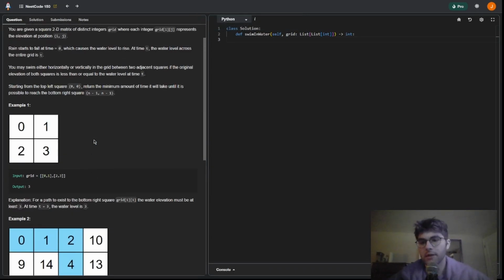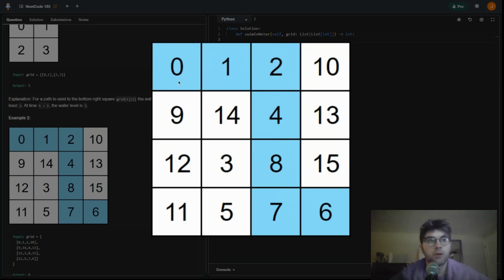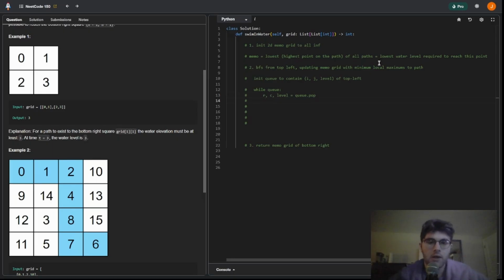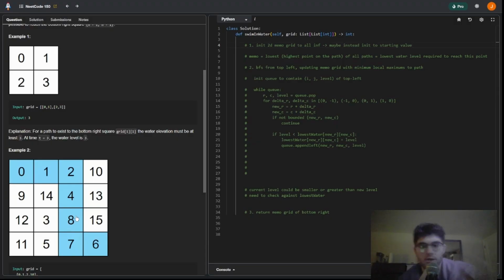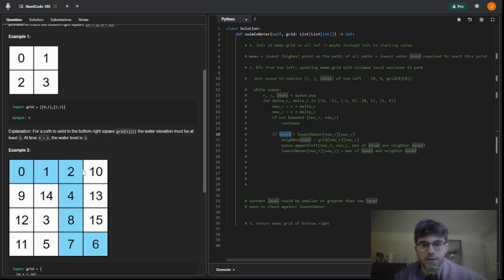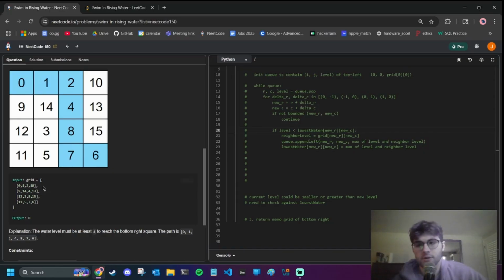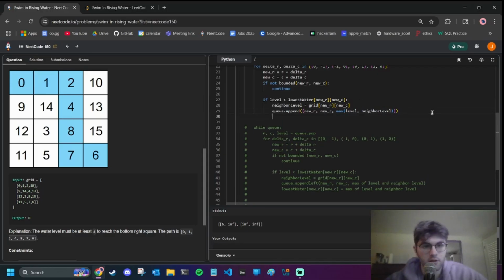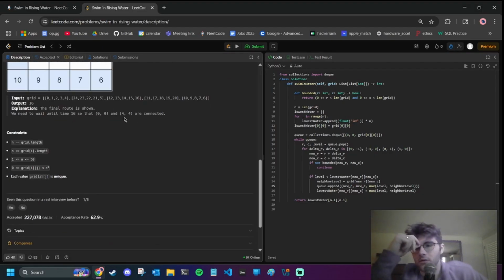Daily Coding (#96) - Swim in Rising Water